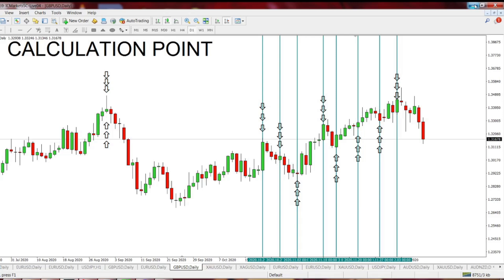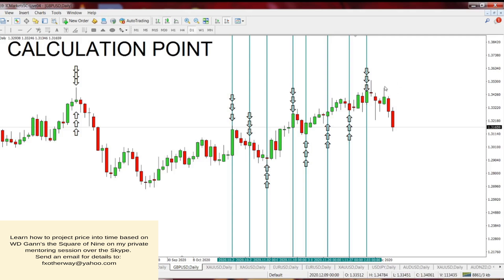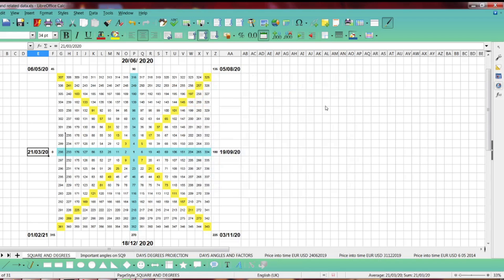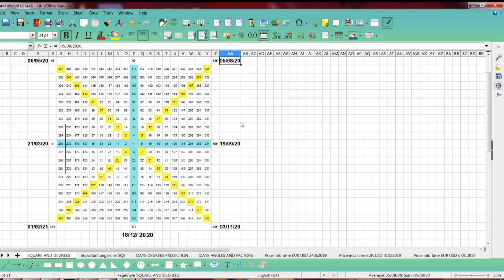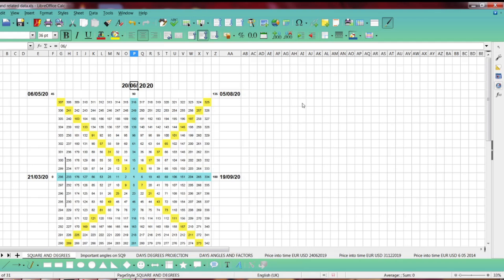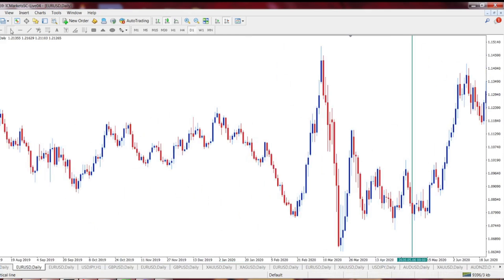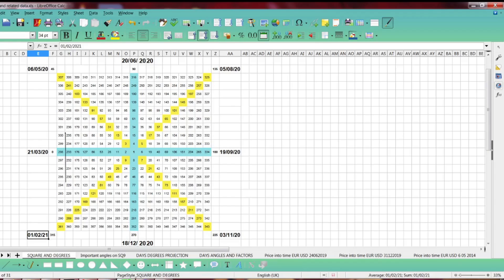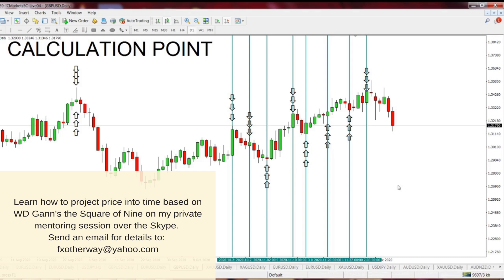WD GANN'S HARMONIC DIVISIONS OF THE YEAR || UNEXPECTED BUT REPEATING EVERY YEAR MARKET REVERSALS